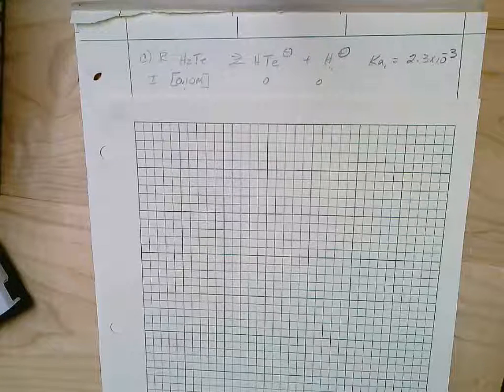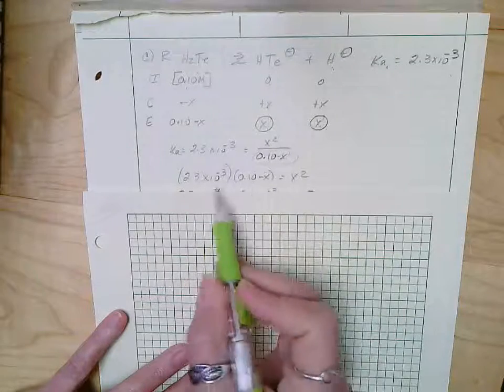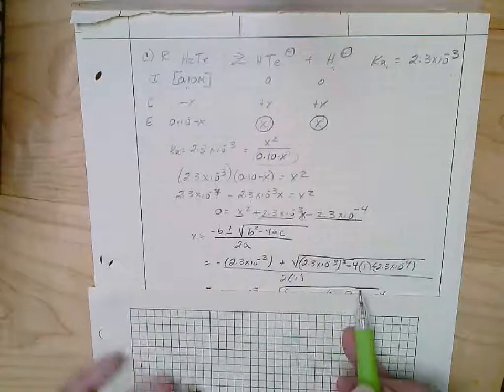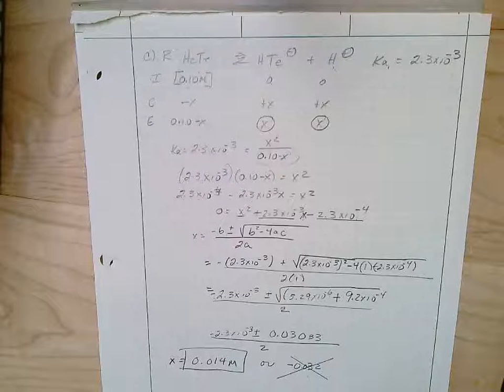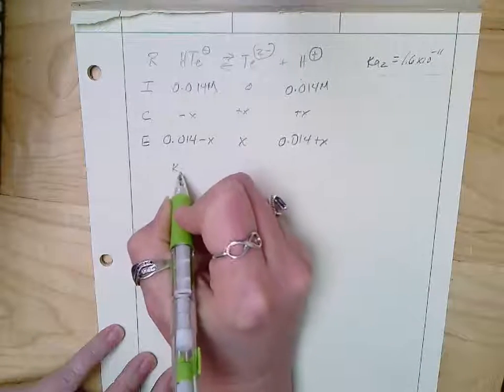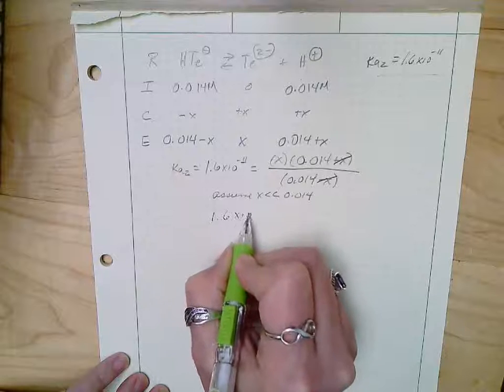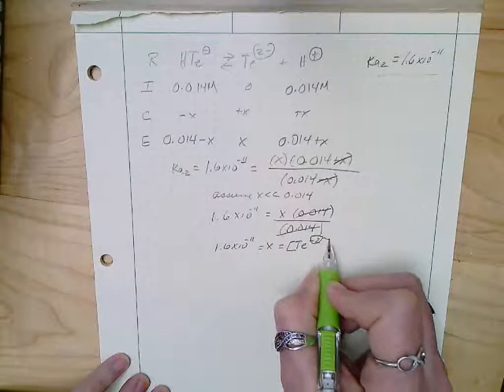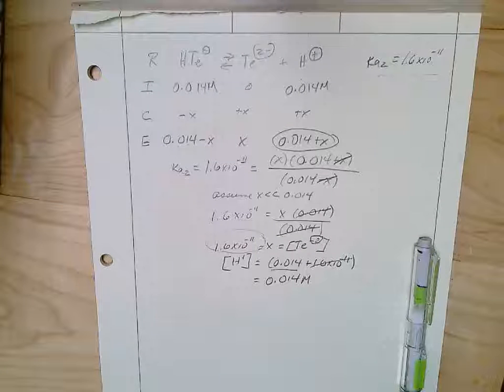H Chems WS 10 5 # 85